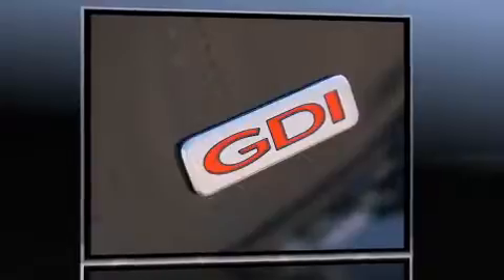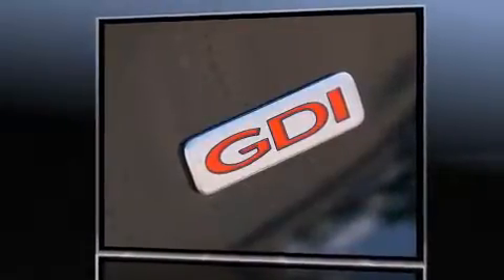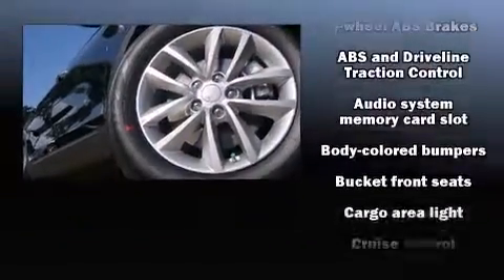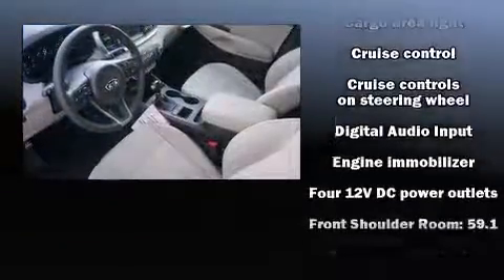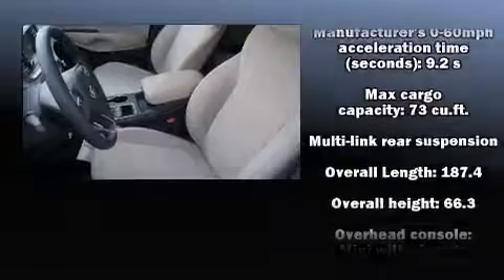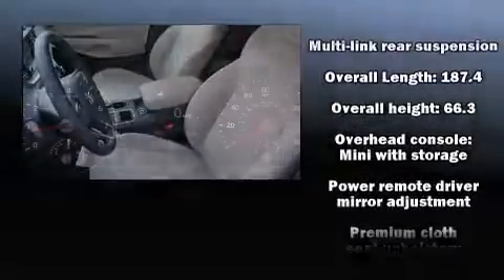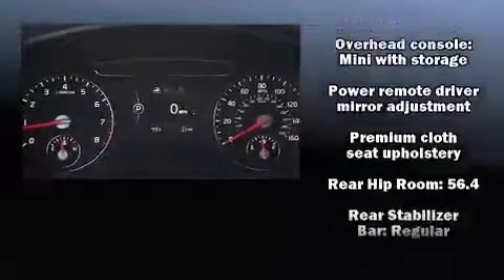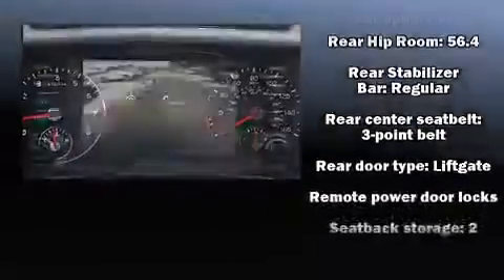2017 Kia Sorento 2.4L LX (A6) in Plano, TX 75023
Under the hood you'll find a 4 cylinder engine with more than 170 horsepower, providing a smooth and predictable driving experience. Kia prioritized practicality, efficiency, and style by including: delay-off headlights, a rear window wiper, an outside temperature display, tilt steering wheel, cruise control, an overhead console, and much more. Kia also prioritized safety and security by including: head curtain airbags, front SIDE impact airbags, traction control, brake assist, anti-whiplash front head restraints, a security system, and 4 wheel disc brakes with ABS. Electronic stability control ensures solid grip atop the road surface, no matter how challenging the driving conditions. Our aim is to provide our customers with the best prices and service at all times. Stop by our dealership or give us a call for more information.